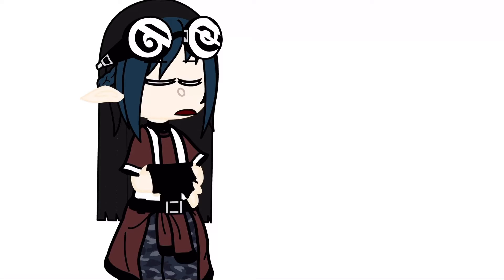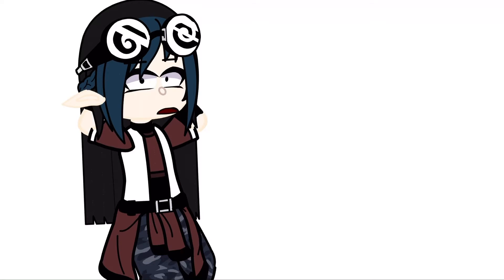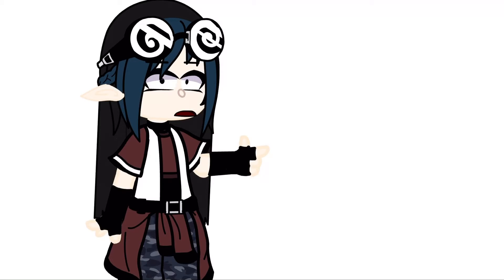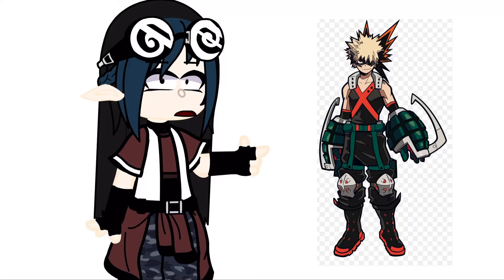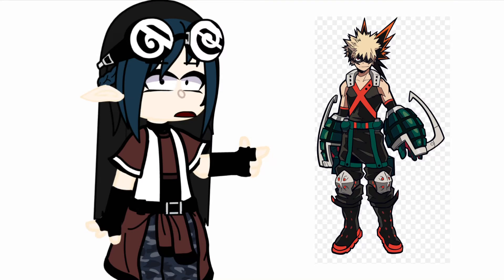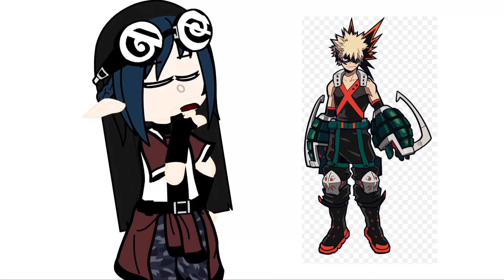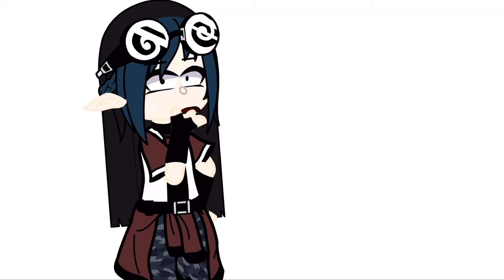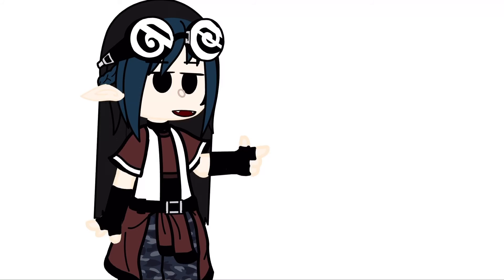What Katsuki Bakugo’s real design auctually looked like before 😳